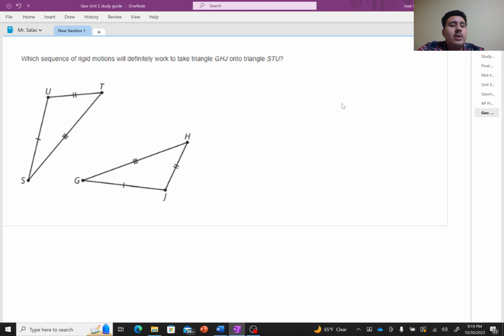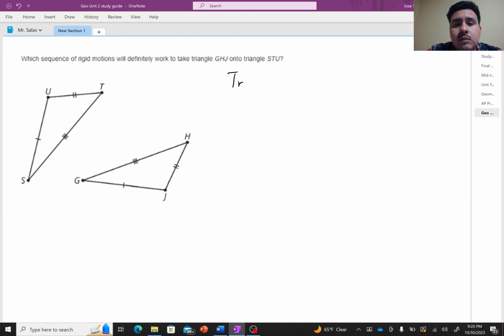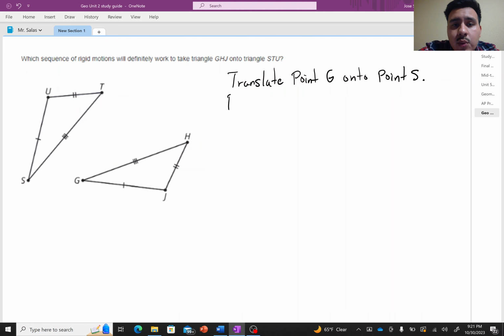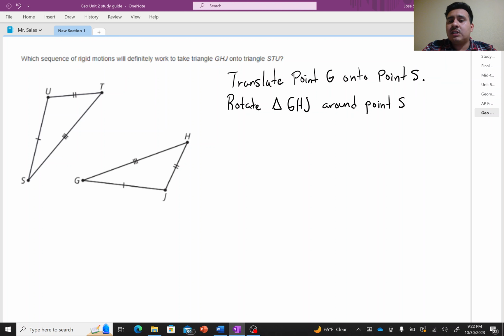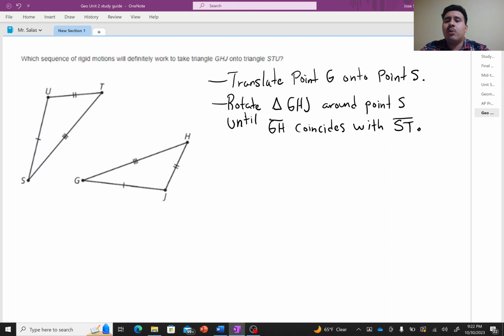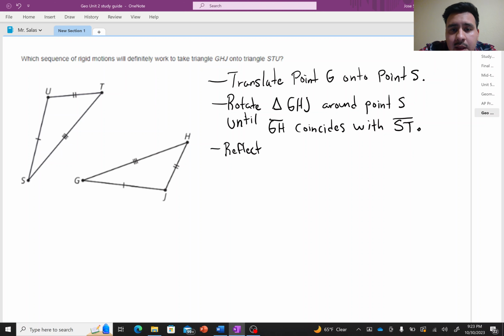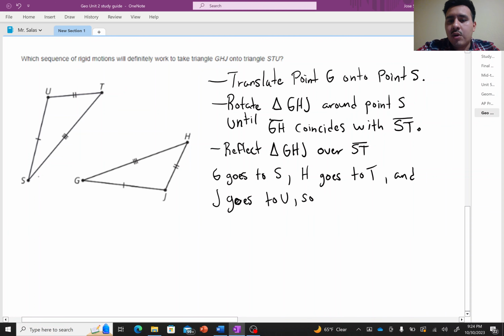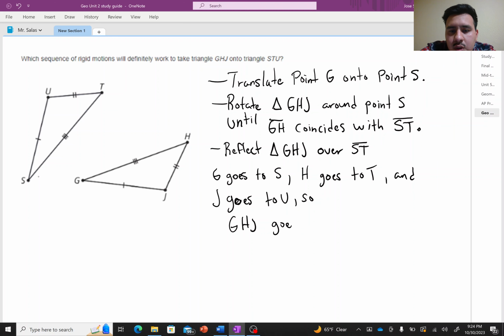Unit 2 Study Guide P4